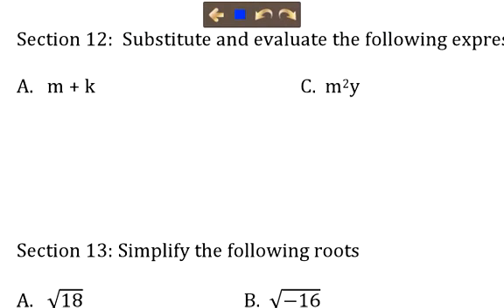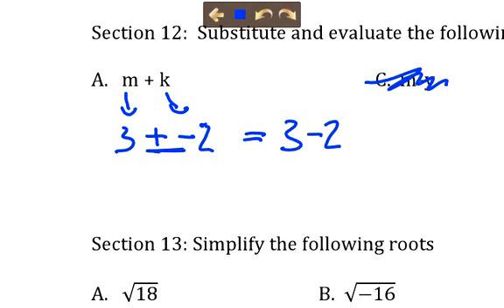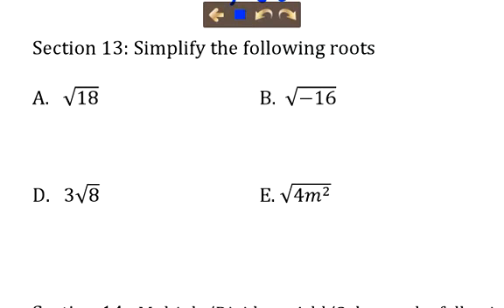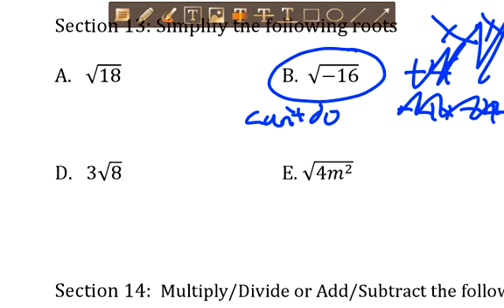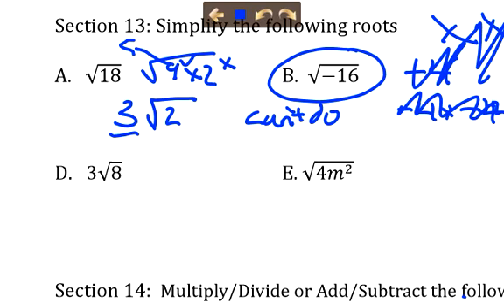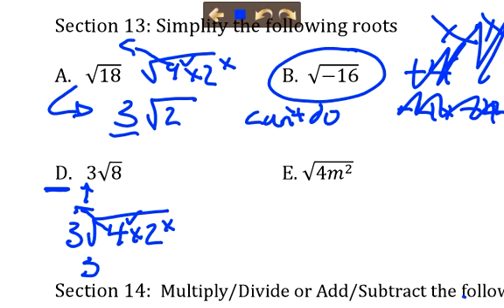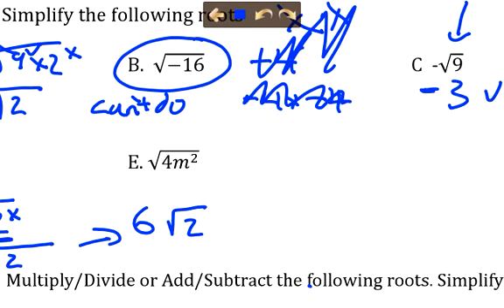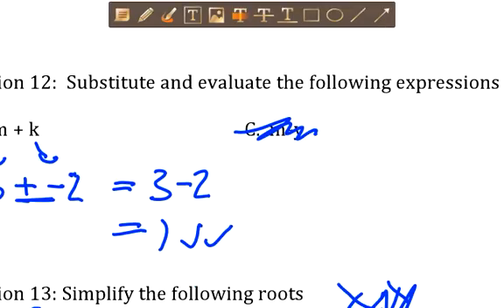MA9E Unit 1 Practice Test Help Page 5